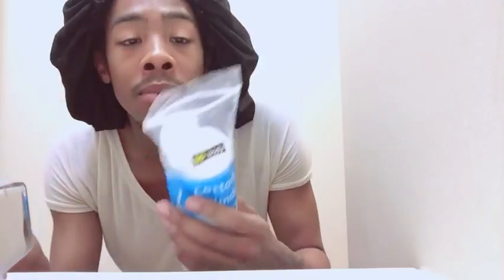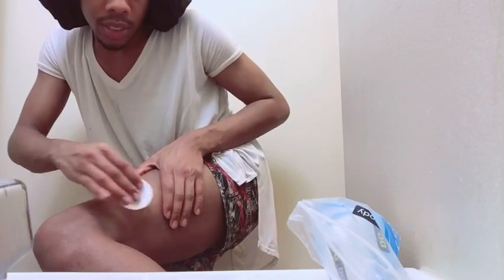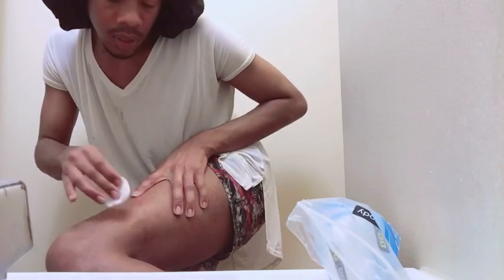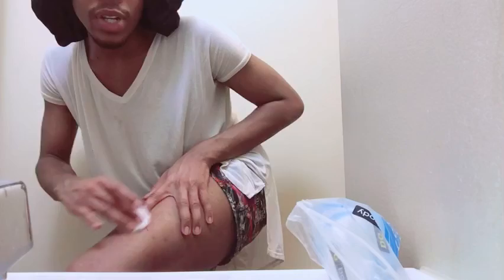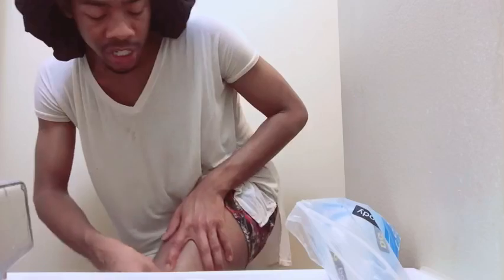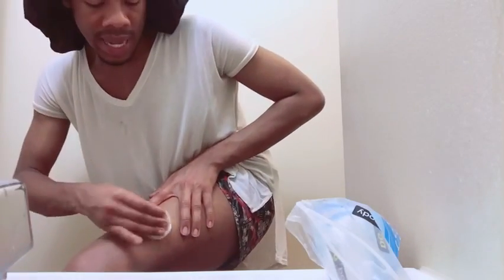BIG DISGUSTING 🤢 BOIL ON MY LEG 🦵🏾 I POPPED IT 🤦🏽‍♂️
WHAT IS MY LIFE!

Hey Guys
I literally woke up today and their was a huge disgusting yellowish boil also known as an abscess, on my leg, that was full of a substance that only god knows what it was. I even went on google and tired to figure out what was going on with my leg and that only made me CRAZY and think my leg was going to fall off.

(IF YOU ARE SOMEONE THAT IS SQUEAMISH THIS IS PROBABLY NOT THE VIDEO FOR YOU!)

If you would like to donate anything to the DeShawn Hollywood Brand